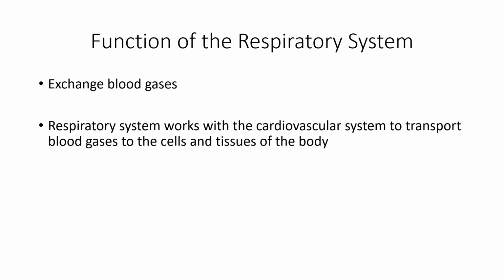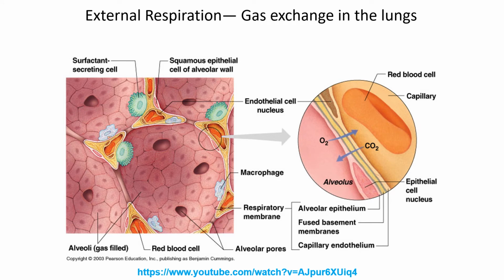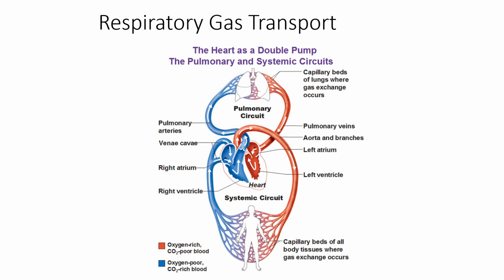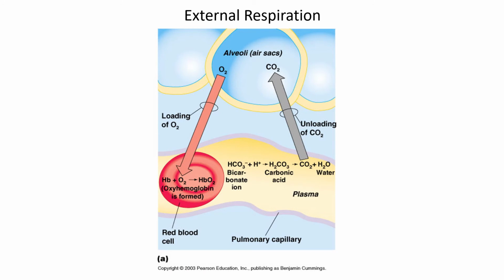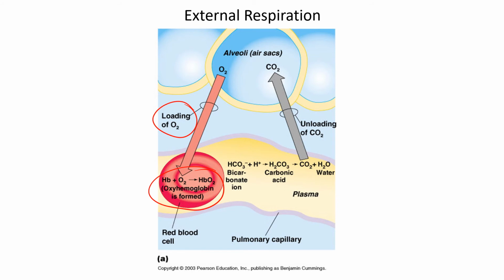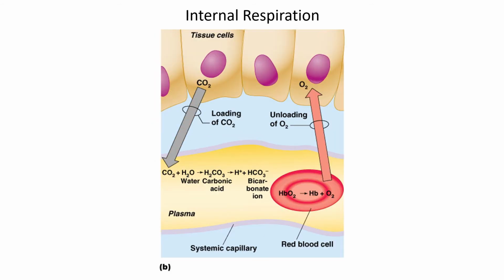Respiratory System Functions